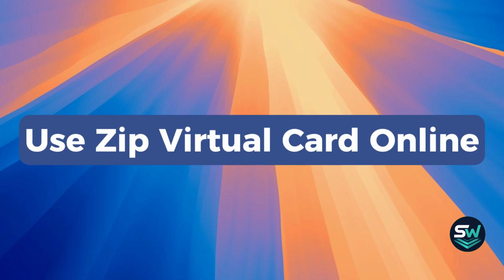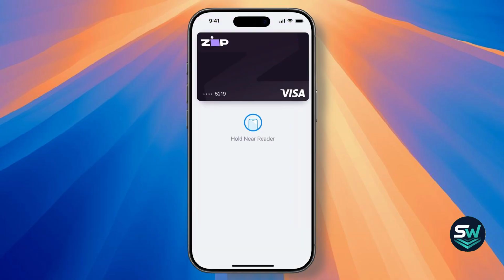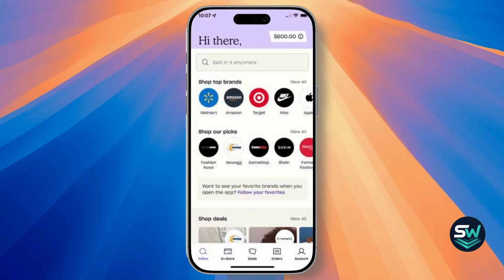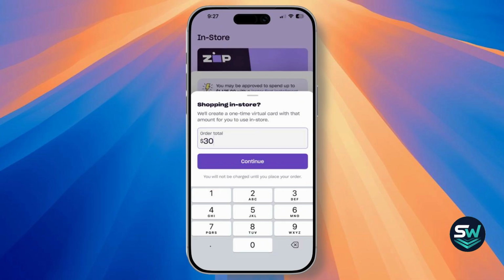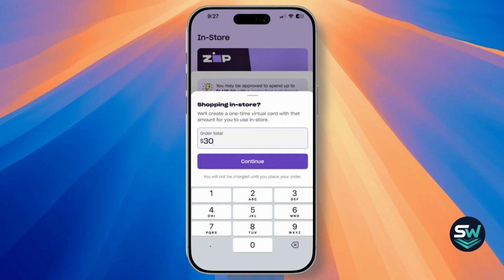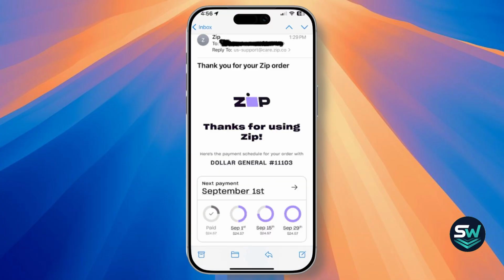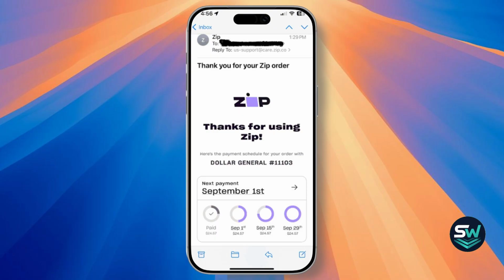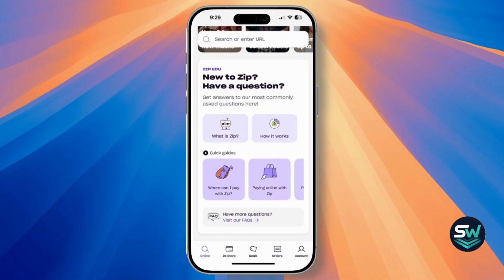How to Use Zip Card Online (Complete Guide)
How to use Zip Card online and pay for eligible purchases at supported websites with flexible payment options. Learn how to add your Zip Card at checkout, complete online transactions, manage your payments, and use your virtual card securely. This video also covers payment declines, card verification issues, checkout errors, and troubleshooting tips for successful online purchases.